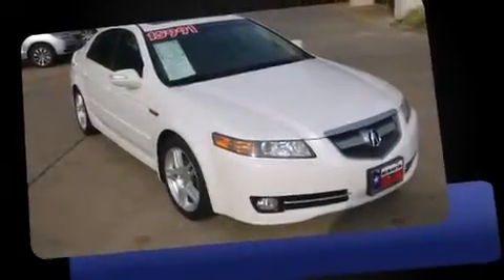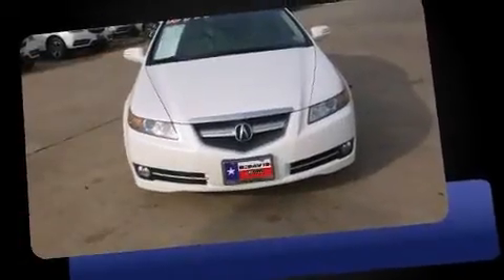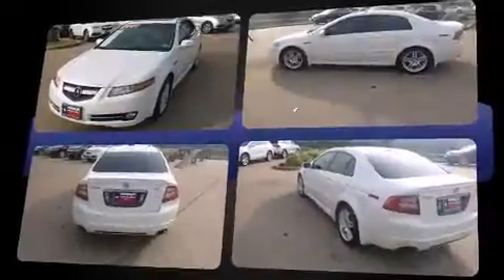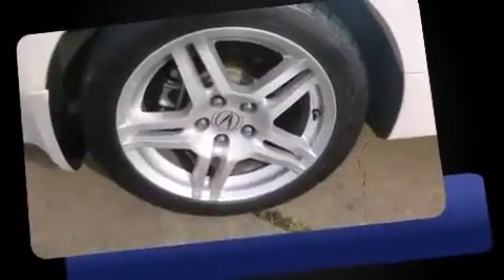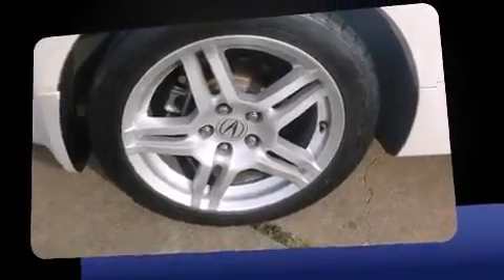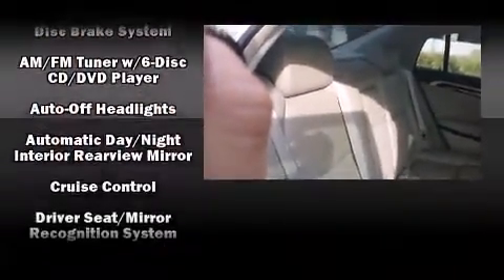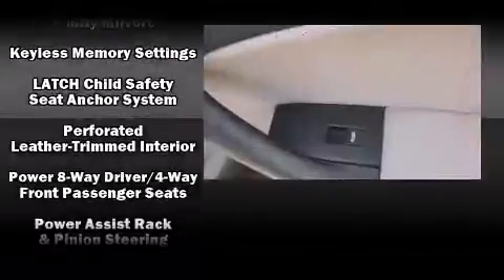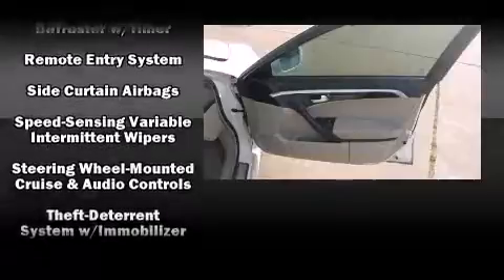2007 Acura TL 3.2 in Austin, TX 78750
13553 Research Blvd.

The 2007 Acura TL. This 4 door, 5 passenger sedan has just over 90,000 miles. It features an automatic transmission, front-wheel drive, and a 3.2 liter 6 cylinder engine. Acura prioritized practicality, efficiency, and style by including: front and rear reading lights, power front seats, a trip computer, an automatic dimming rear-view mirror, front dual-zone air conditioning, heated door mirrors, and leather upholstery. With high intensity discharge headlights illuminating your path, you'll always appreciate maximum visibility. For drivers who enjoy the natural environment, a power moon roof allows an infusion of fresh air. Premium sound drives 8 speakers, providing you and your passengers a sensational audio experience. Acura also prioritized safety and security by including: dual front impact airbags, head curtain airbags, traction control, brake assist, a security system, and 4 wheel disc brakes with ABS. Various mechanical systems are monitored by electronic stability control, keeping you on your intended path. A Carfax history report provides you peace of mind by detailing information related to past owners and service records. We pride ourselves in the quality that we offer on all of our vehicles. Please don't hesitate to give us a call.